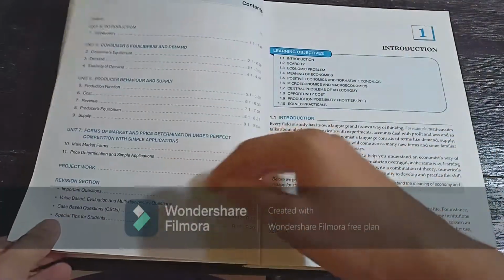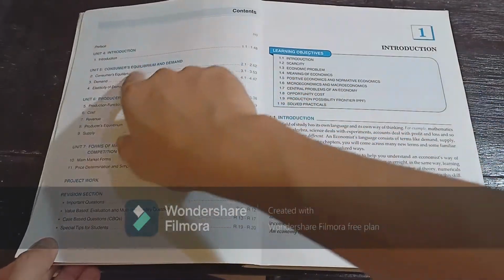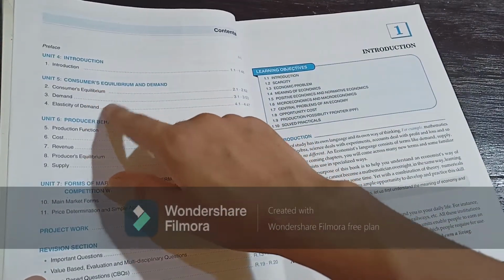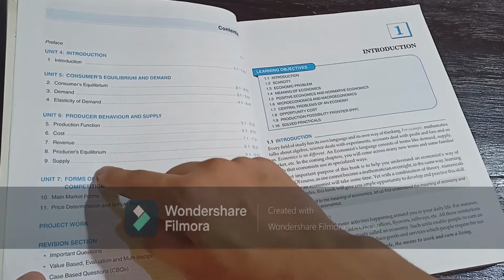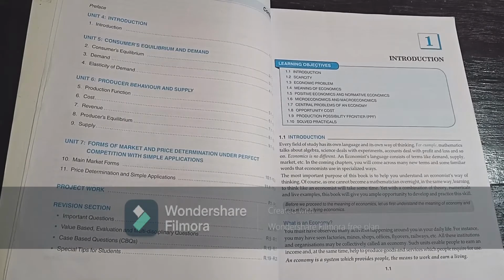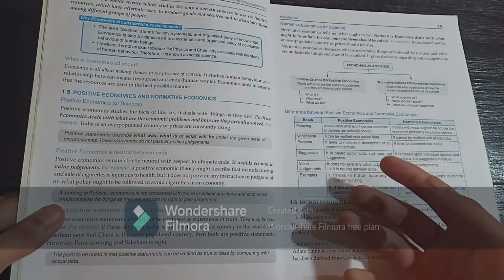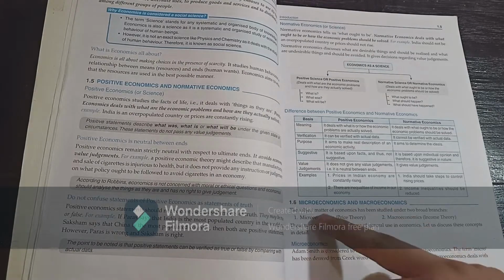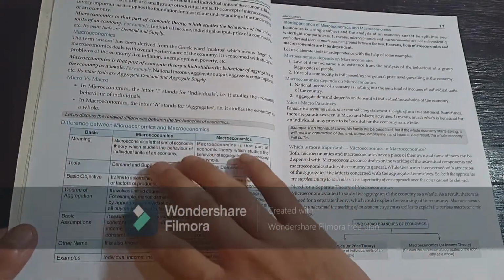Review : Class 11 MicroEconomics Sandeep Garg | Class 11 commerce book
In this video you will see detailed review of class 11 microeconomics book which is written by sandeep garg.

Also checkout Statistics book :

Must watch :
Best books for class 11 commerce